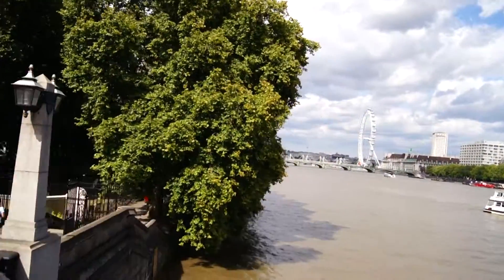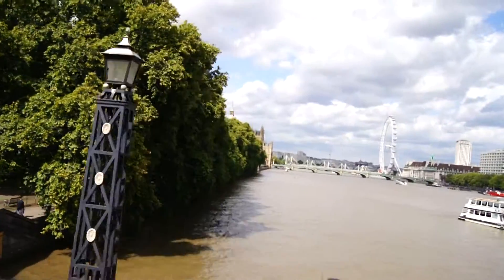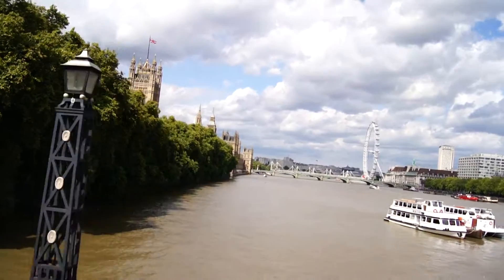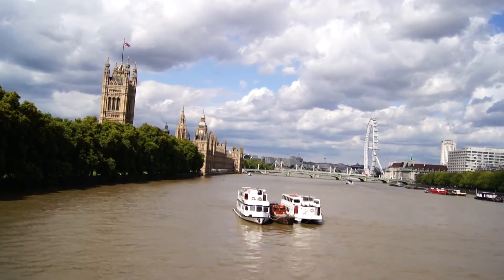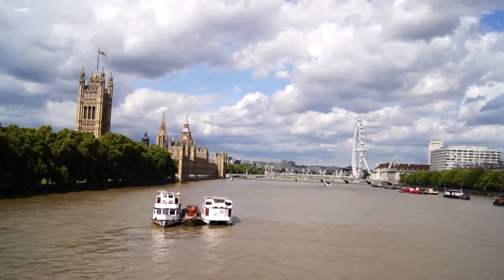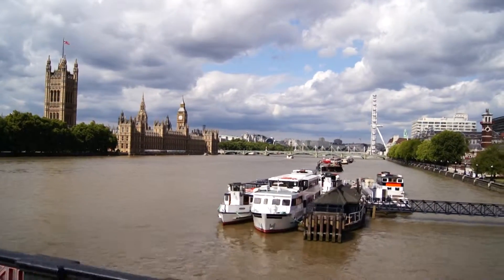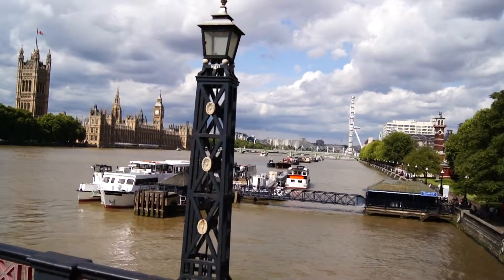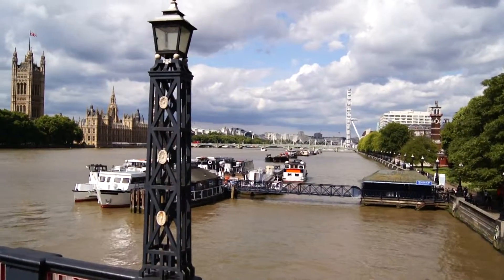Houses of Parliament and London Eye from the bus